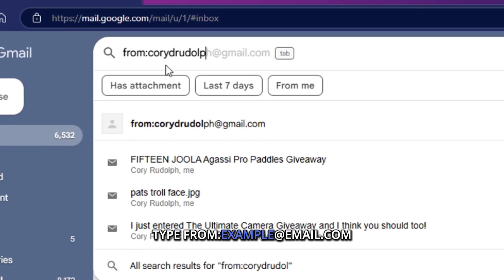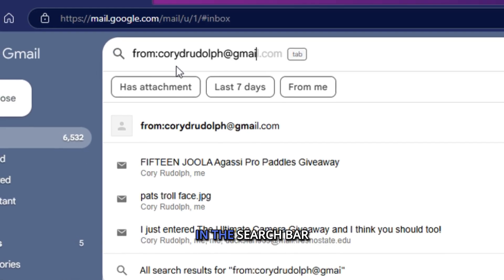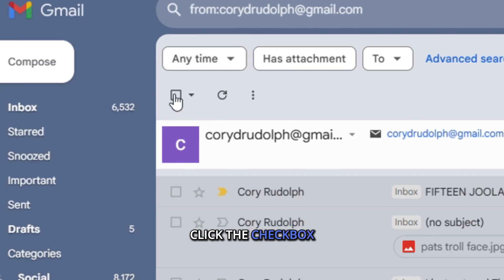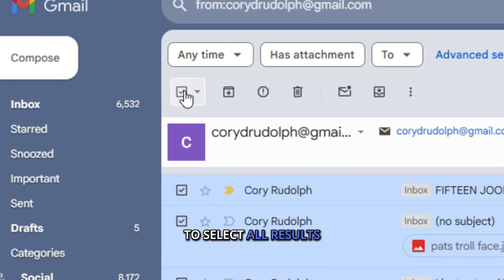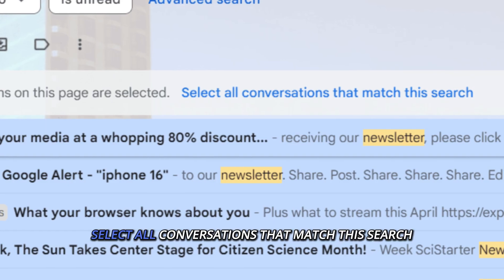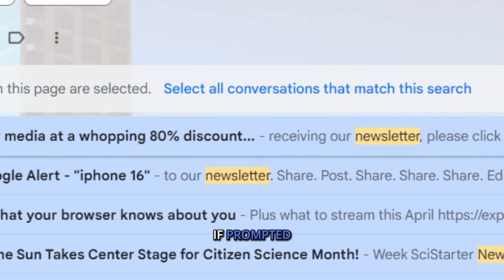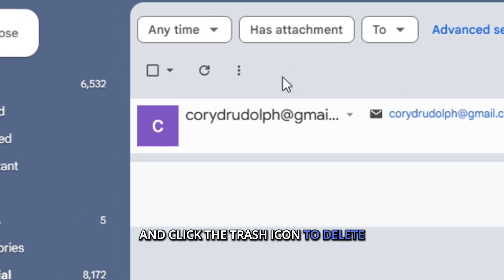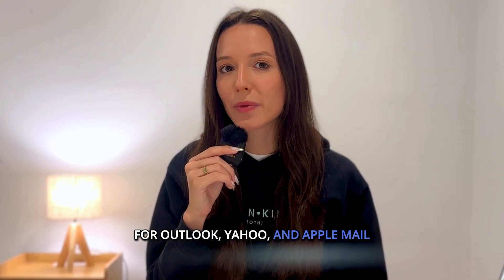Delete Every Email from One Sender — Gmail, Outlook, Yahoo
In this video, we’ll show you how to delete all emails from one sender in Gmail, Outlook, Yahoo, and others—plus a faster way using Clean Email.

Timestamps:
 00:00 – Intro
 00:11 – Delete All Emails from One Sender in Gmail
 00:28 – Delete Emails from a Sender in Outlook, Yahoo, and Apple Mail
 00:39 – Clean Email: Delete All Emails from One Sender Automatically
 00:49 – Bonus: Set Up Auto-Delete and Manage Senders in Clean Email

💬 Was this video helpful? Drop your favorite email management tip in the comments!

Want to bulk delete emails or delete multiple emails from the same sender across all your accounts? We’ve got you.

This video covers step-by-step instructions for how to delete all emails from one sender in Gmail—just search by the sender’s address, select all, and hit delete. For Outlook, Yahoo, and Apple Mail, the process is similar but still time-consuming if you manage multiple inboxes.

That’s where Clean Email comes in.

Clean Email connects with Gmail, Yahoo, Outlook, and all IMAP services, grouping emails by sender so you can bulk delete emails in just a few clicks. You can also automate the process by creating rules to delete emails from the same sender in the future. And with the Senders tab, it’s easy to manage all your contacts—star important ones, block spammers, or mute noisy senders.

With Clean Email, you’ll clean smarter, not harder—and free up storage without the clutter.